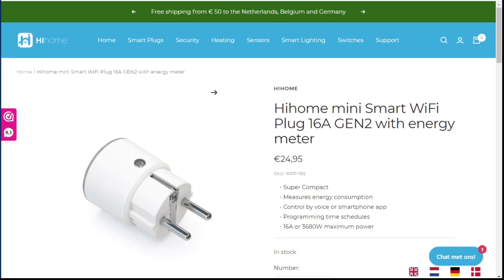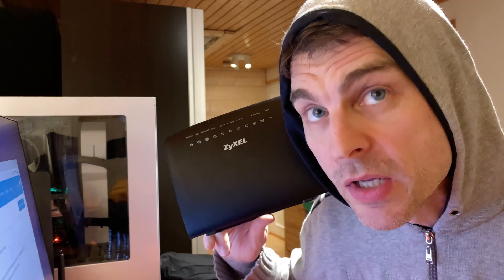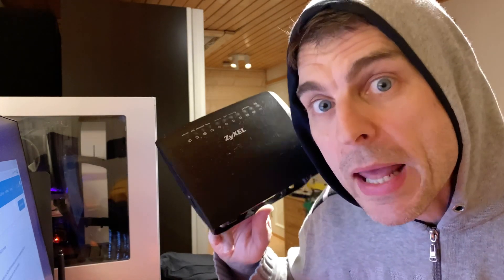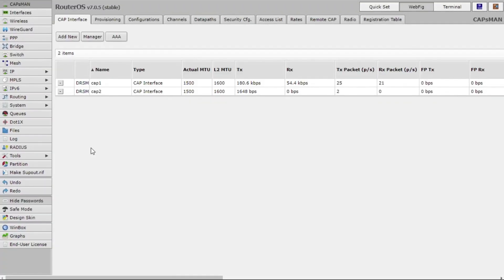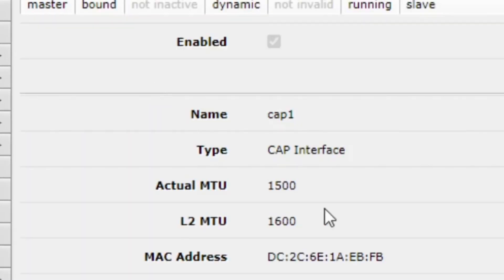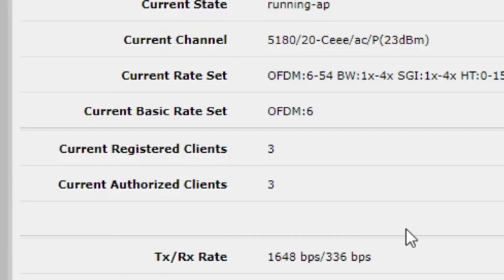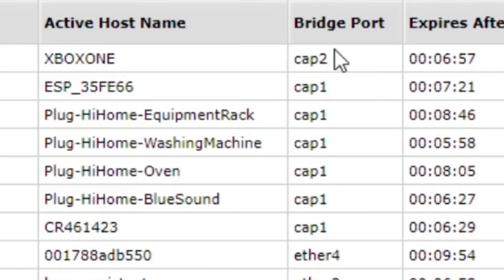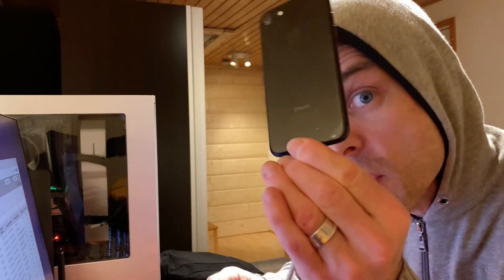Tech: MikroTik CAPsMAN Single SSID | It just works!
Sharing my experience using a Single SSID dual band router to manage all devices at home.

Even the ‘fussy’ IOT devices just worked.